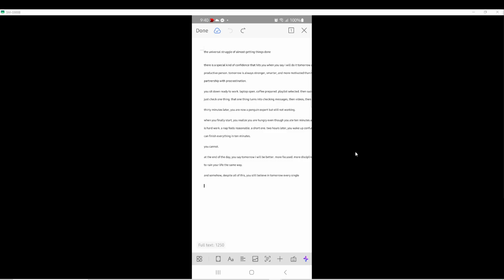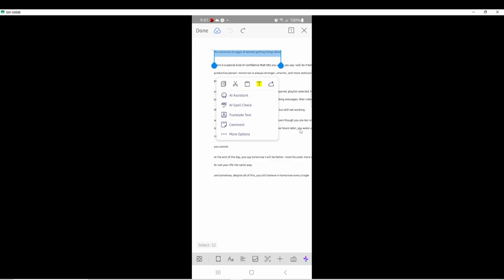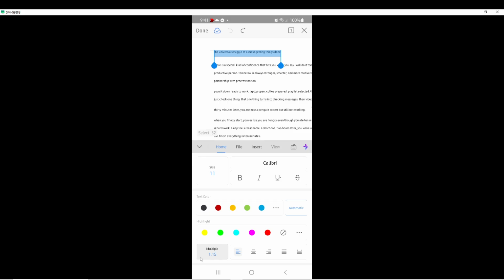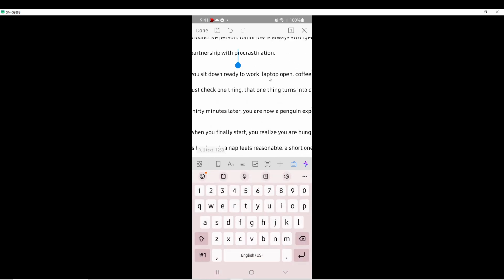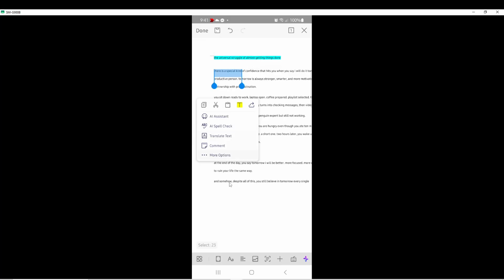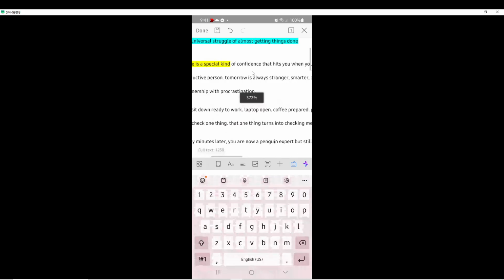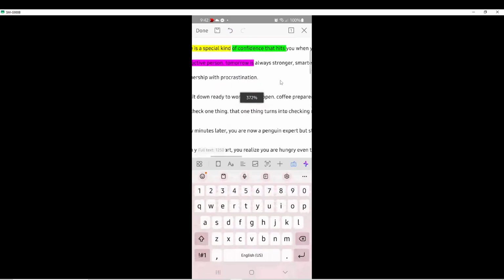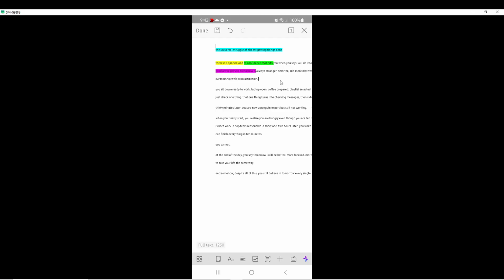How To Highlight Text In PDF On WPS Office Mobile [2026 Guide]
Are you looking to enhance your PDF reading experience on the go? In this video, we dive into the simple steps to highlight text in PDF documents using WPS Office Mobile. Perfect for students, professionals, or anyone who needs to mark important information, this guide will show you the features and tools that make annotation quick and easy.

By the end of this tutorial, you'll be able to effortlessly highlight and manage your PDFs wherever you are. Let’s get started!